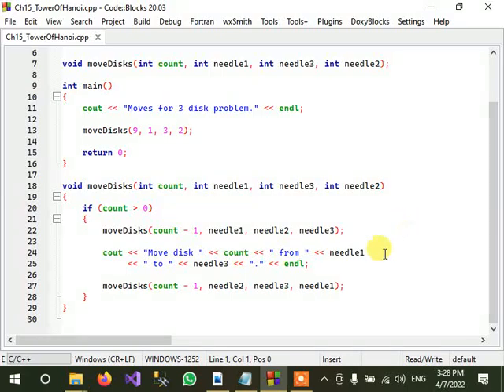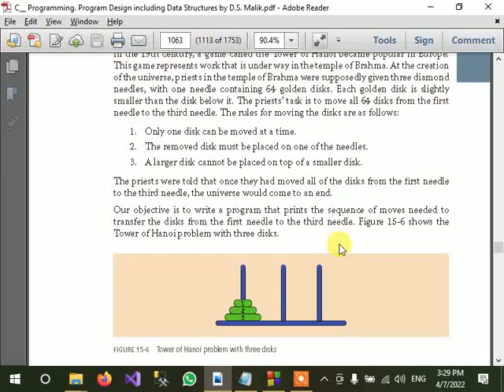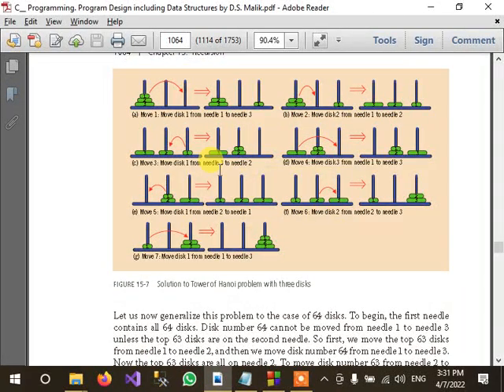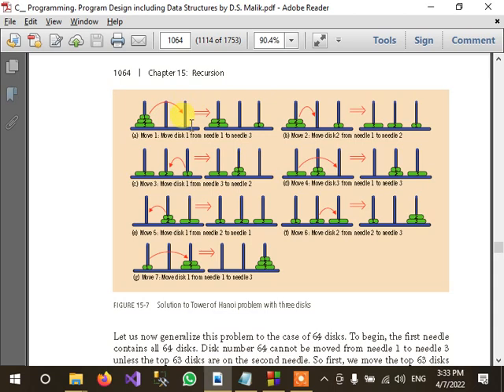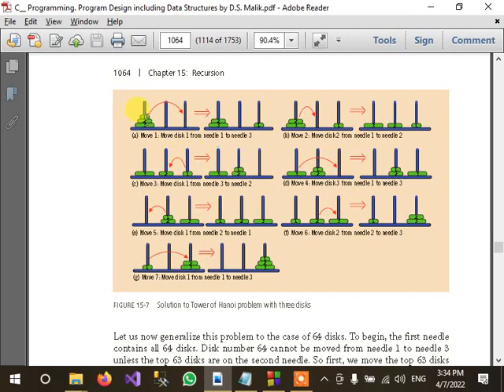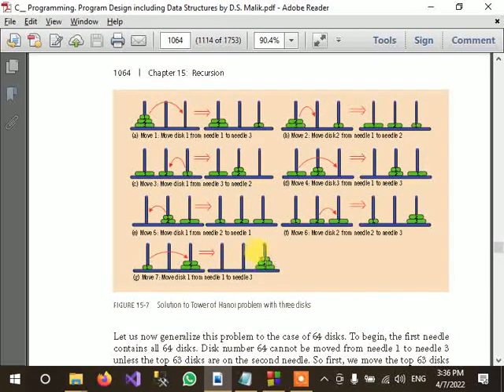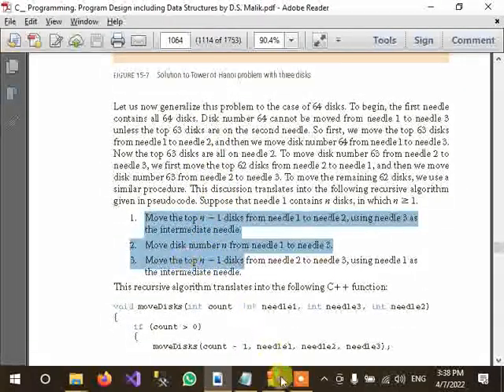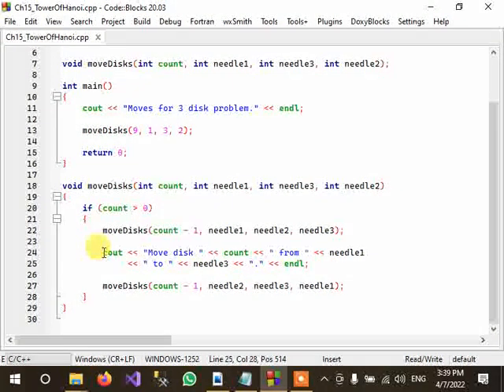64 C++ CodeBlocks Recursion 07 Tower of Hanoi